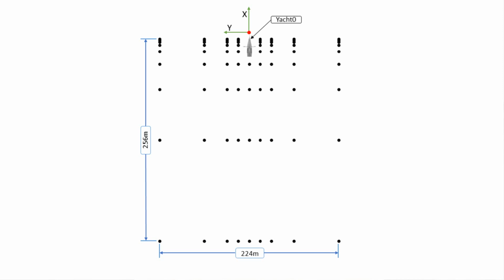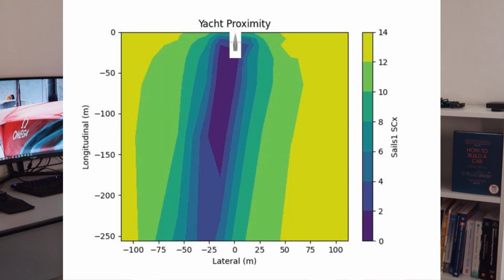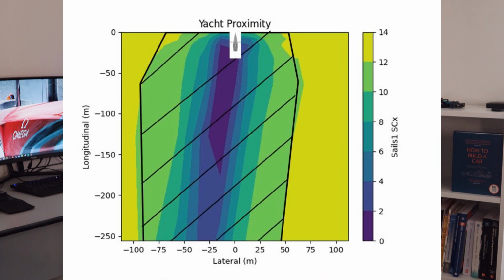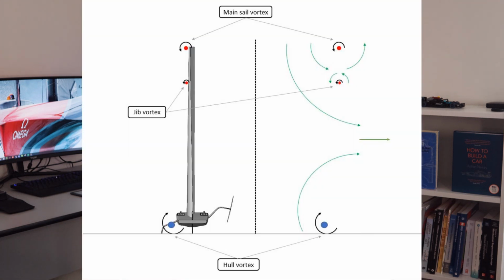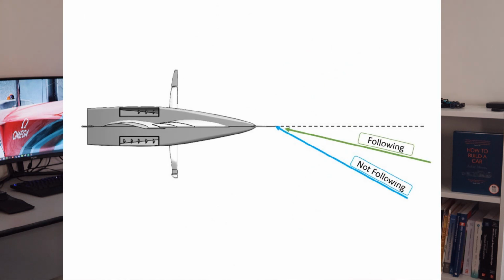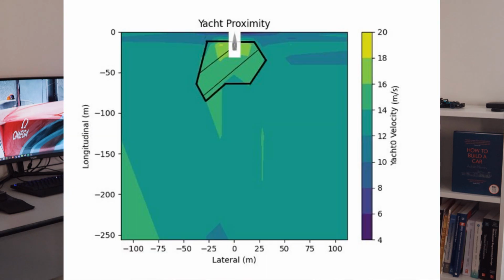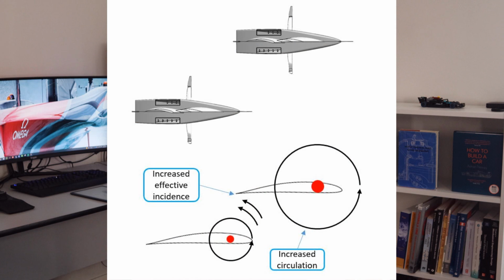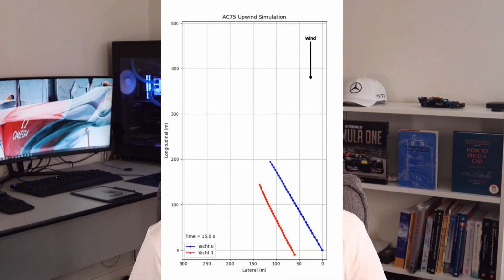AC75 'Dirty Air' Explained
AC75 overtaking was a topic of discussion in the previous cup. This video analyses the aerodynamic mechanisms behind match racing AC75's in close proximity.